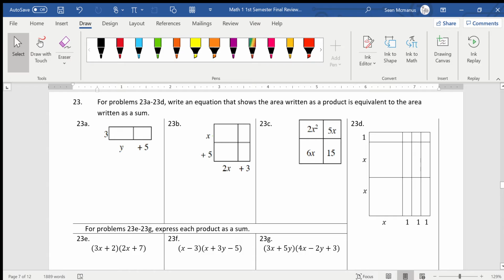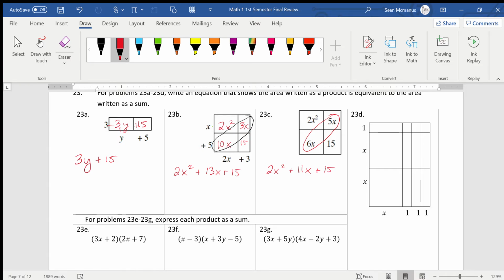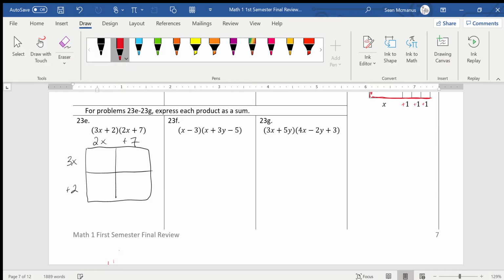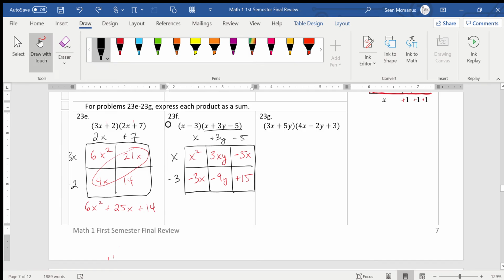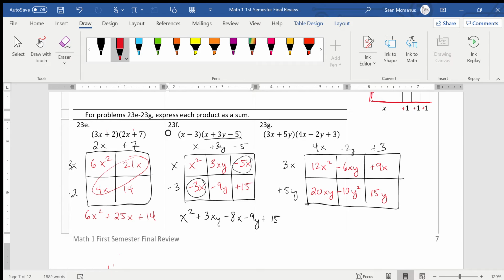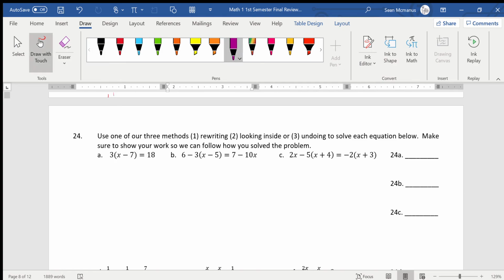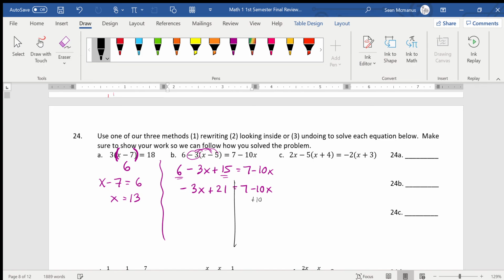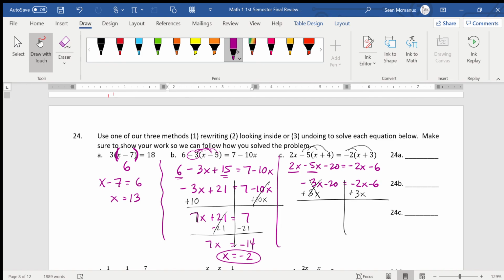Math 1 1st Semester Final Review Part 5